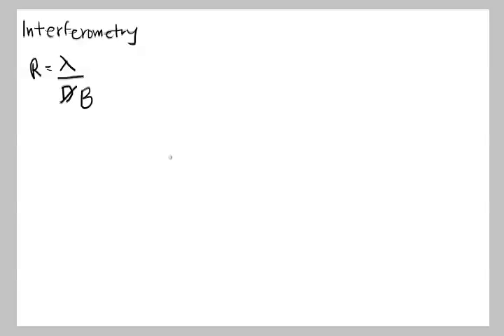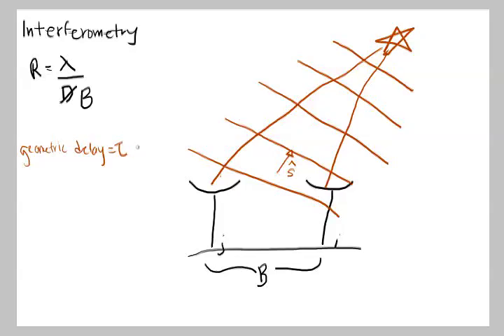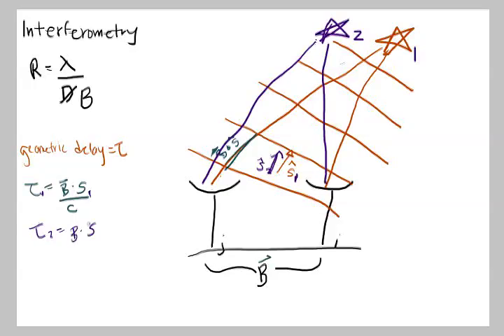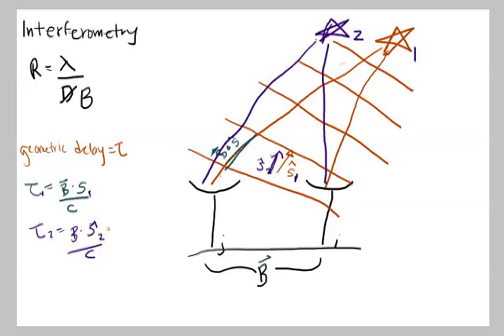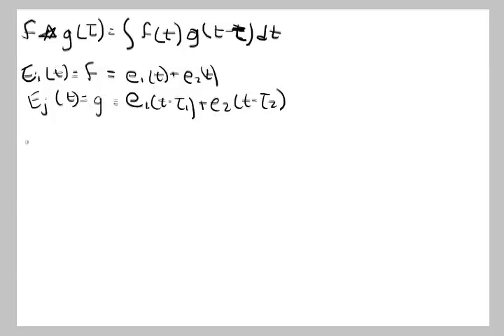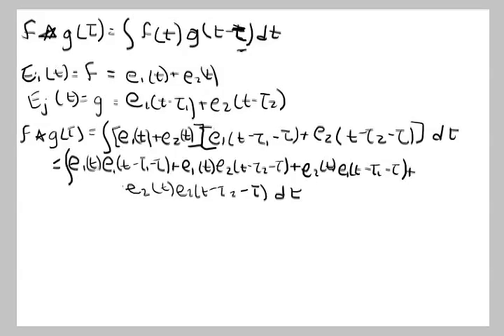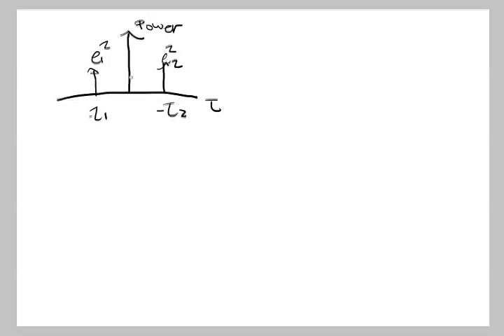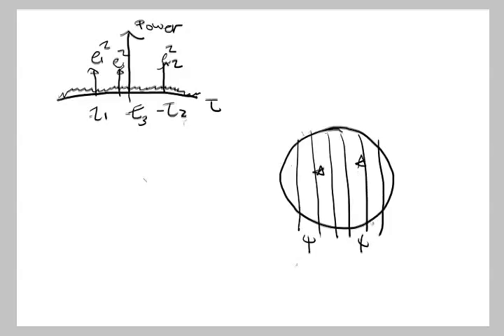Basic Radio Interferometry I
An overview of the basic principles behind using two radio antennas to localize signals coming from the sky.  Presentation by Karol Sanchez.